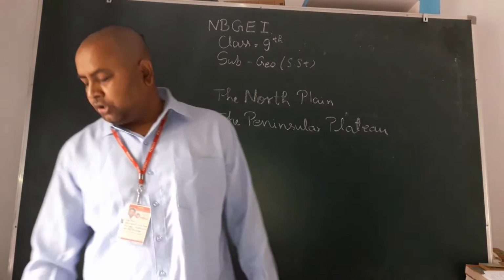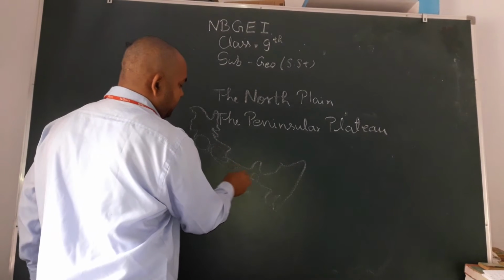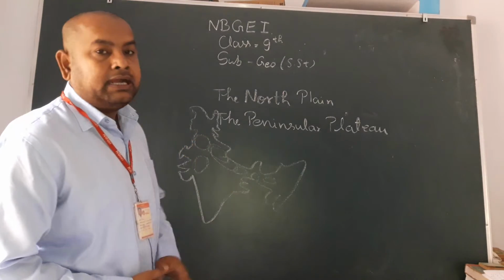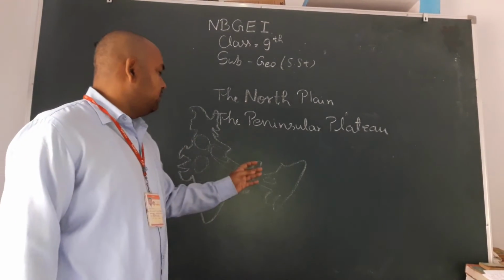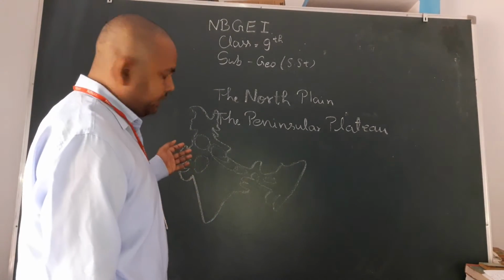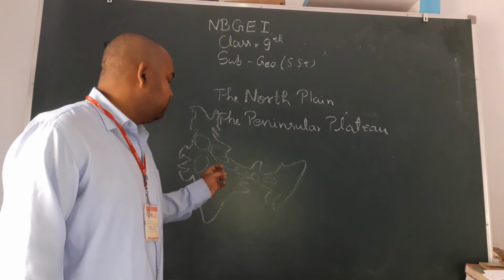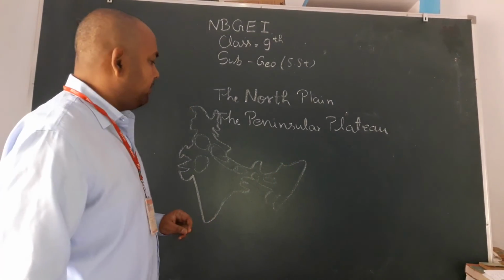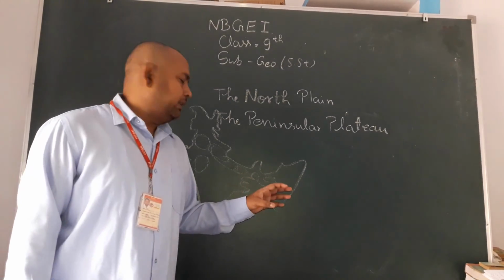Plain northern areas